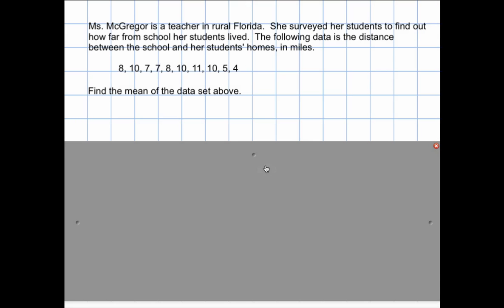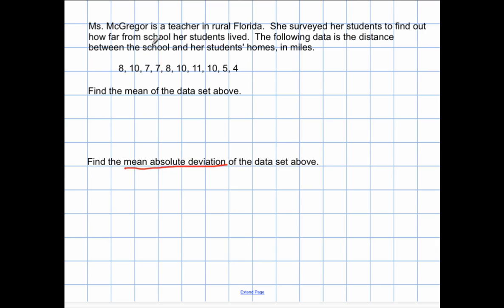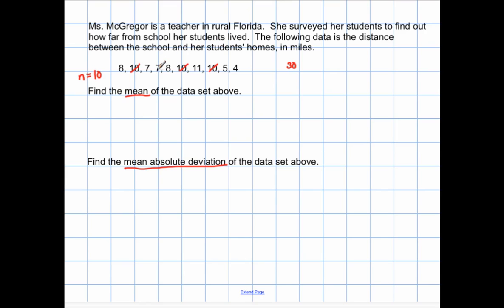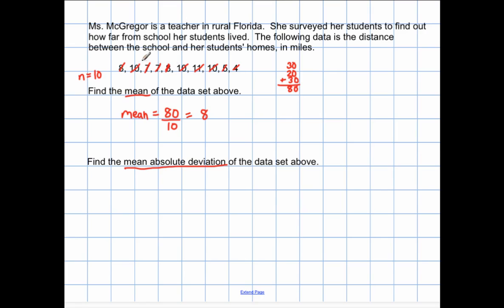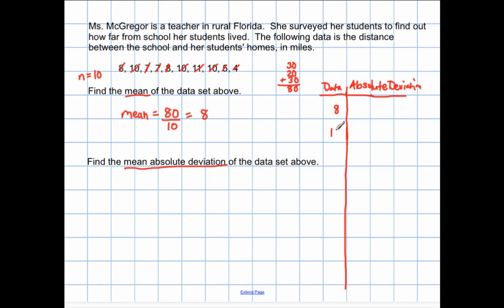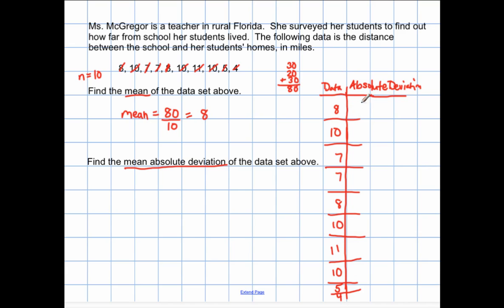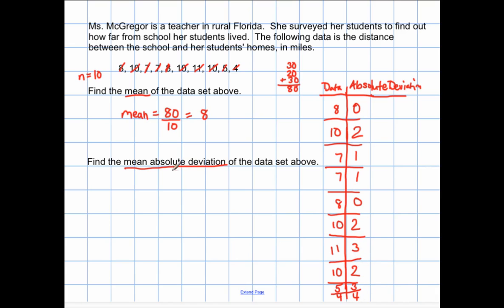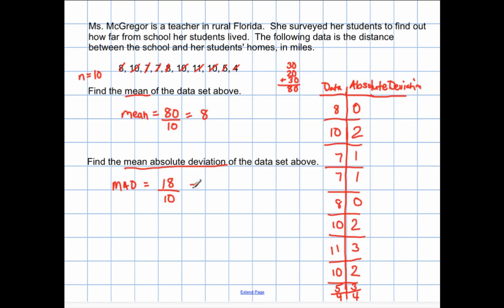6.SP.5.c - Mean Absolute Deviation (Measure of Variation)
In this video on how to find the mean absolute deviation, Mr. Almeida explains not only the procedure but the concept behind what it tells us about the data.  It addresses Common Core Standard for Mathematics 6.SP.5.c in the statistics domain.